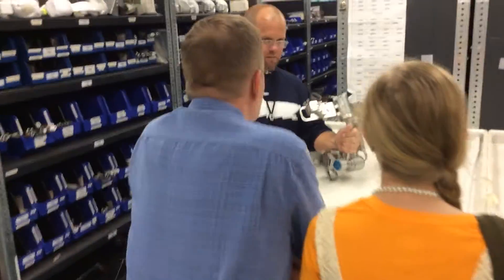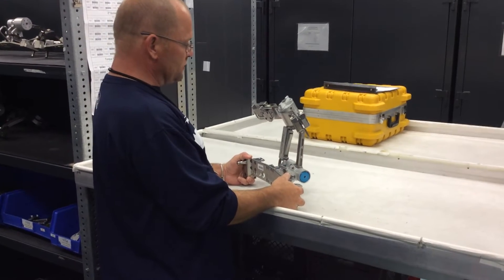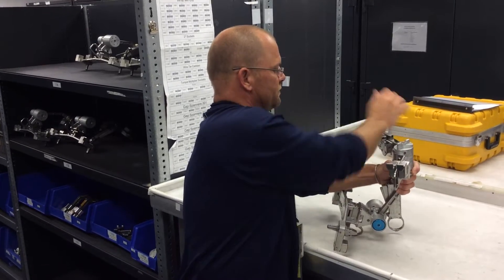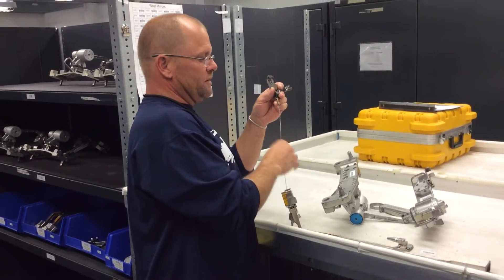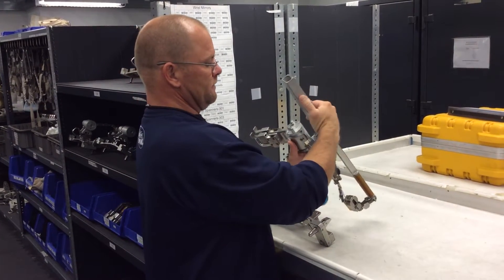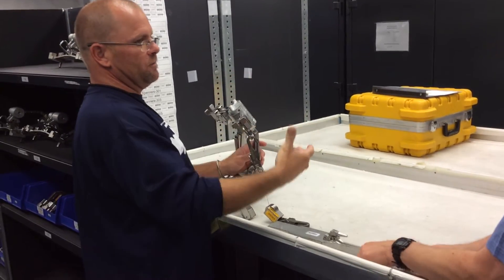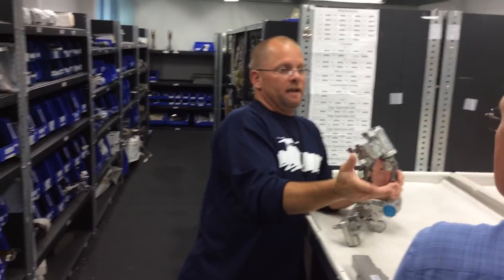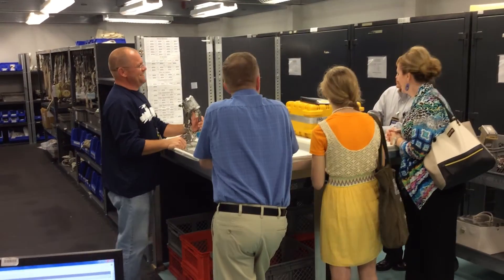The tools astronauts use!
I had the chance to see first hand the tools that astronauts use to train while in the Neutral Buoyancy Lab at Johnson Space Center. These tools have special adaptations for the constraints of space and the difficulties while in a spacesuit. They may look like tools we use at home, but their adaptation for space is amazing!